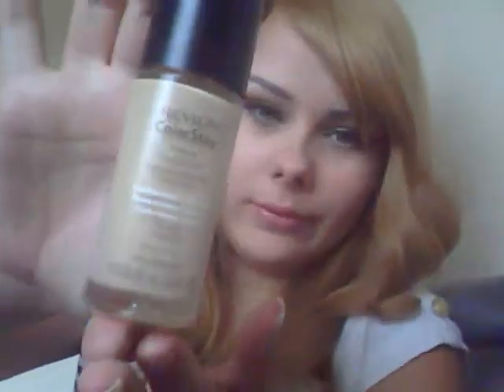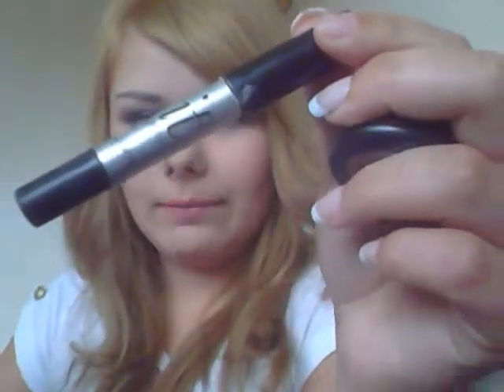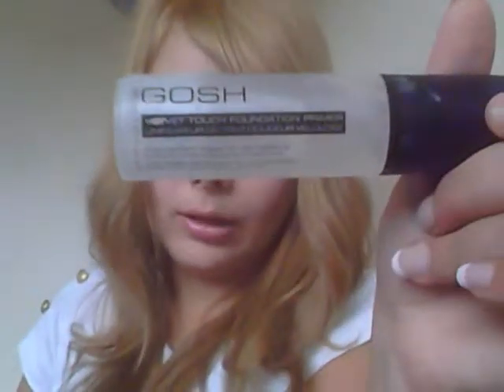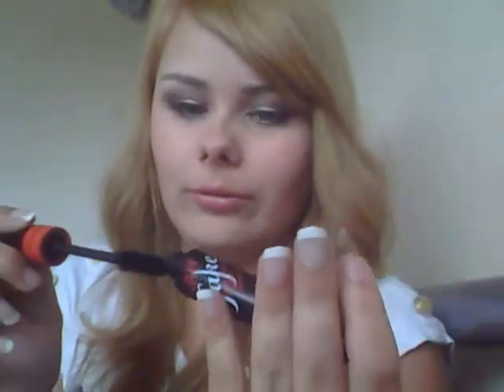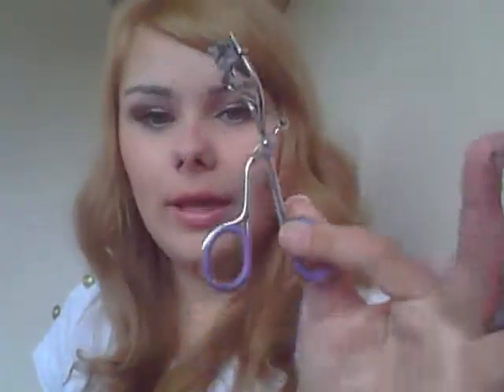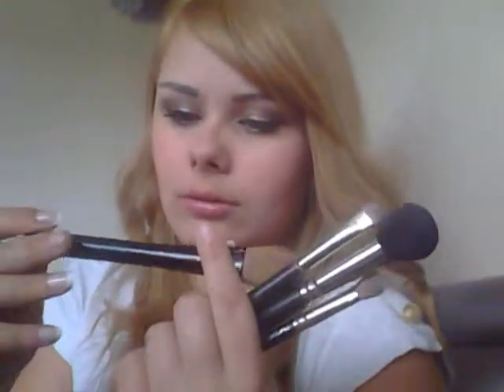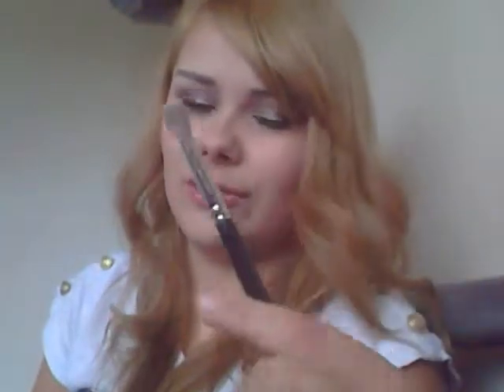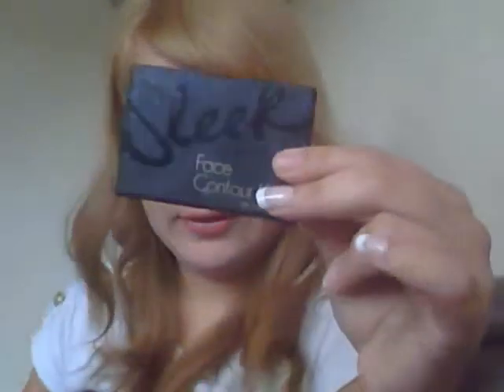Whats in Emi's Make-up Bag? | Update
Hey Everyone!
Long time no see, an apology video will be up very soon, As you can see im blonde !!! I will be updating with my experience :D

Products mentions

 Coming Soon